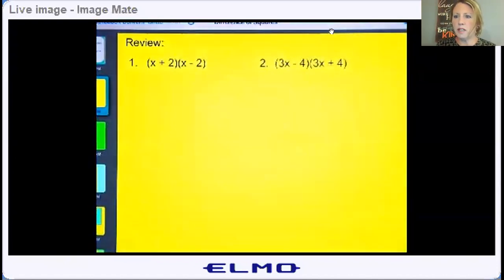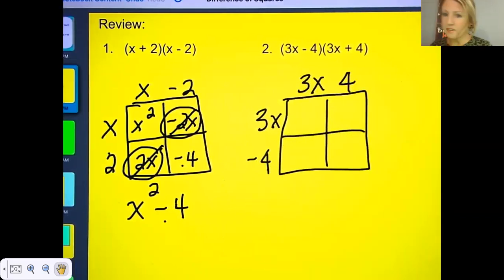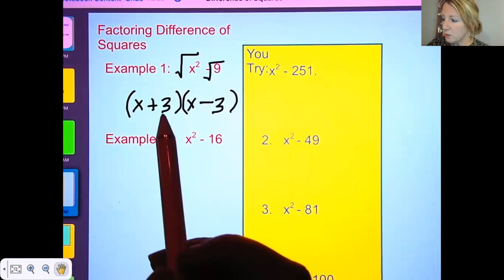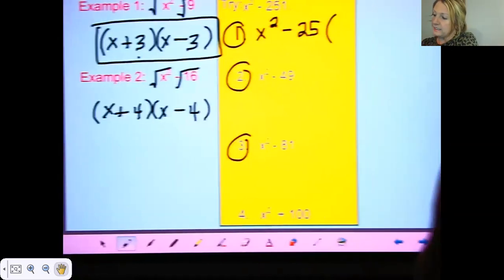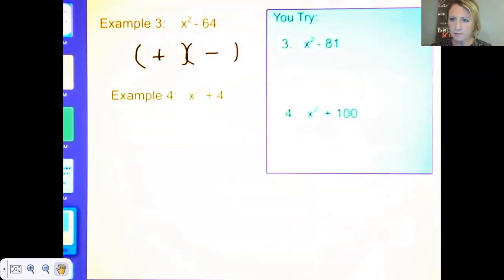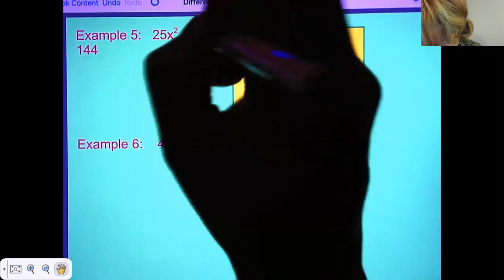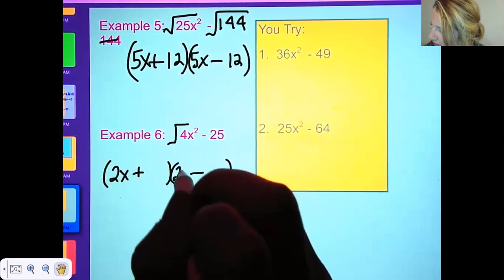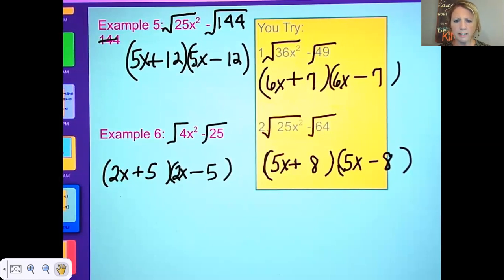VIDEO LESSON Factoring Difference of Squares